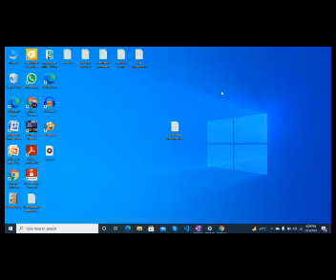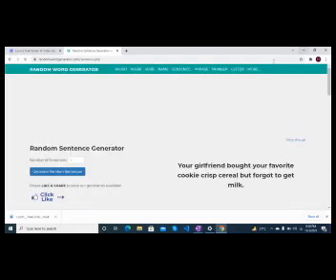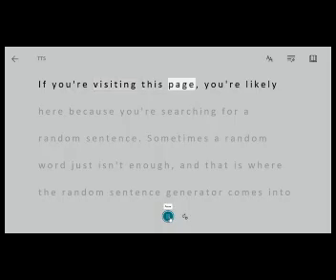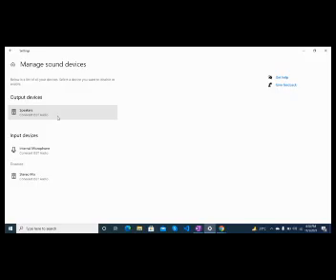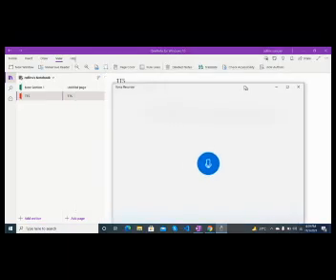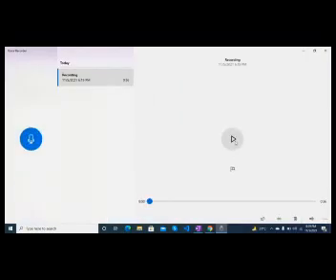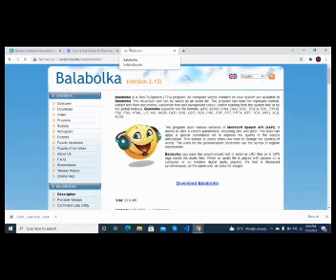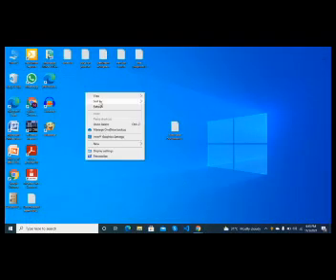How to convert text to speech and record it 2022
First, I show you how to turn text into audio using two apps that come for free with Windows 10. You can use the pre-installed OneNote app to read the text and the voice recorder app to record the audio.

Next, we install Audacity to give you more control over your text to speech converter.

At the end, we install the Balabolka app, which allows us to turn text into speech and then download the audio in any format, like wav, mp3, ogg, and other file types. Additionally, learn how to use various cloud services, like IBM Watson, Google Cloud, Baidu, and others to convert your text into speech. You can choose from multiple voices that sound very natural.